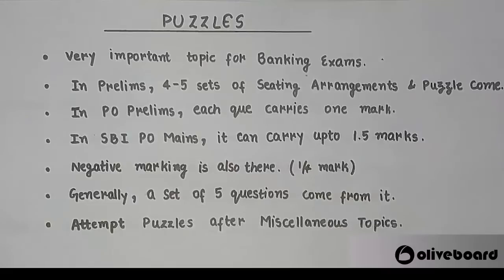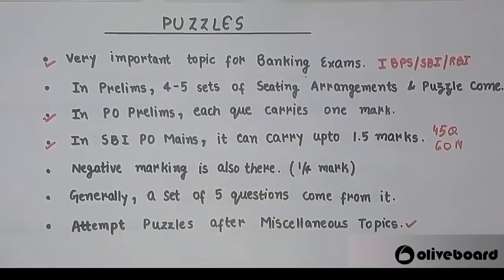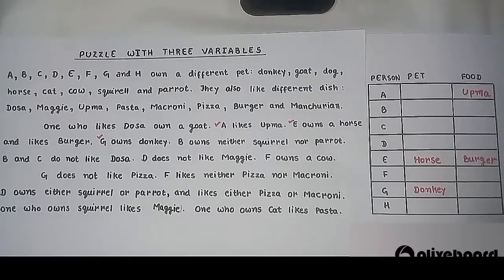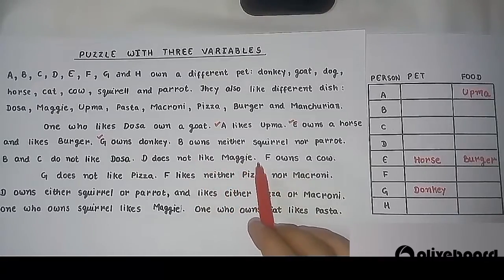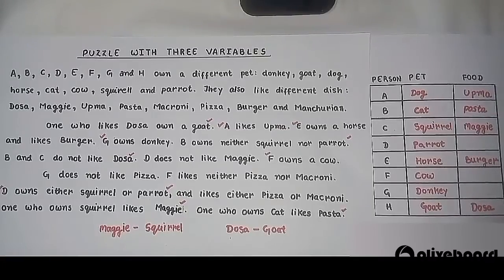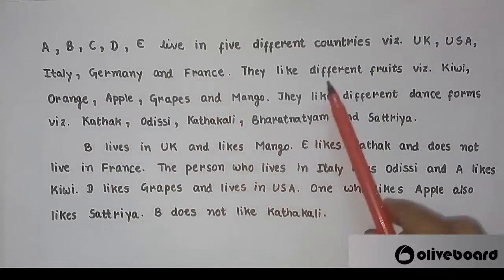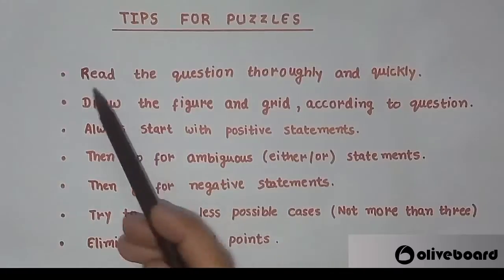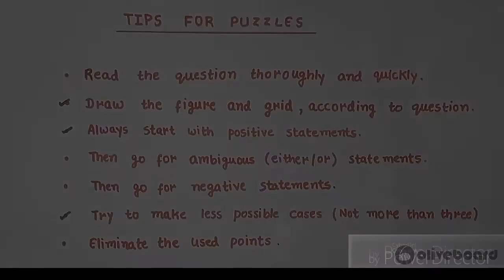3 Variable Puzzle Strategy | Reasoning | SBI PO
Target IBPS PO 2018 – FREE Live Online Course By Oliveboard

Learn the tips and strategy to solve the 3-variable puzzle under the reasoning section.